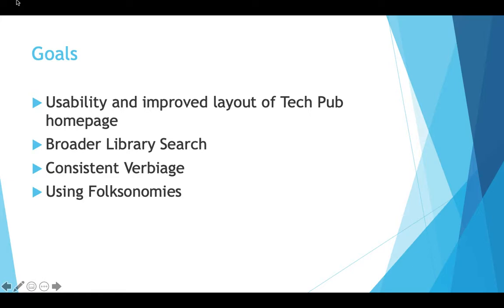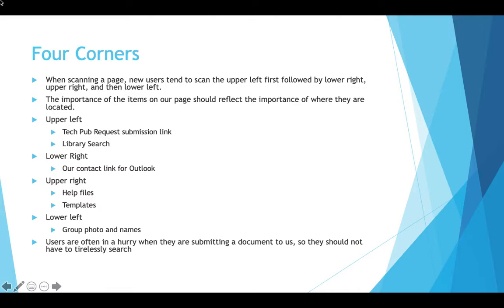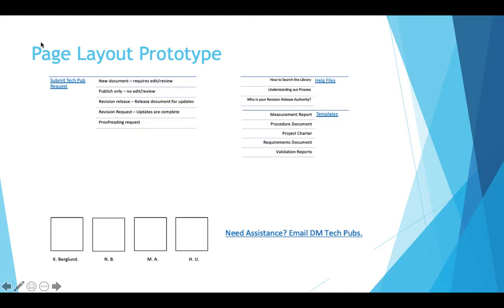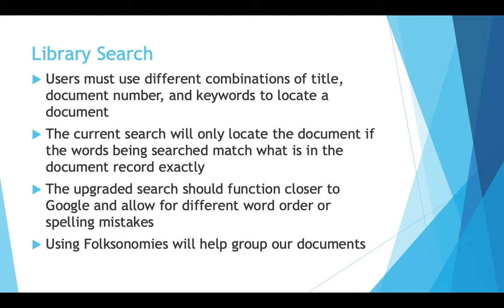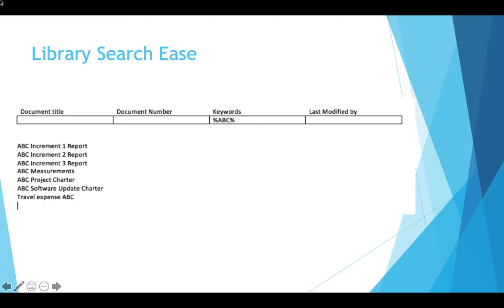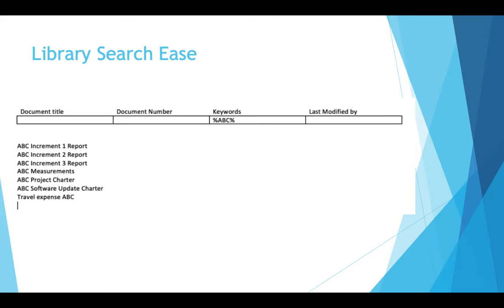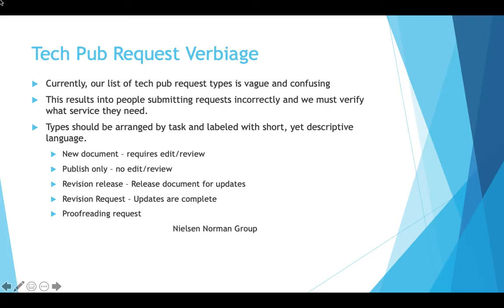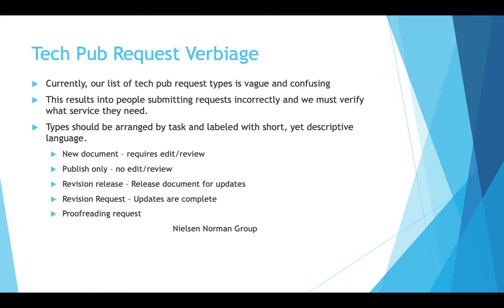IA Final Project